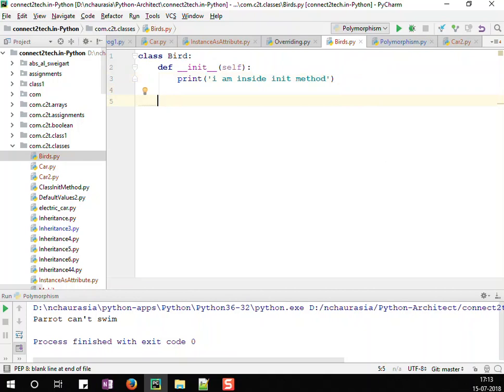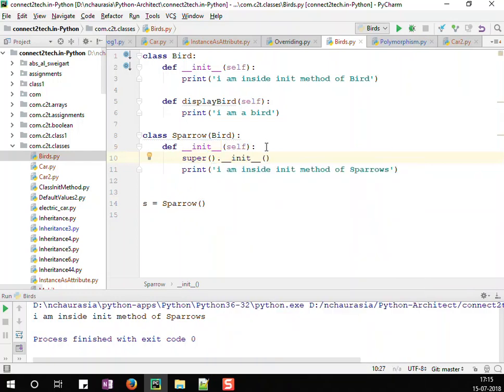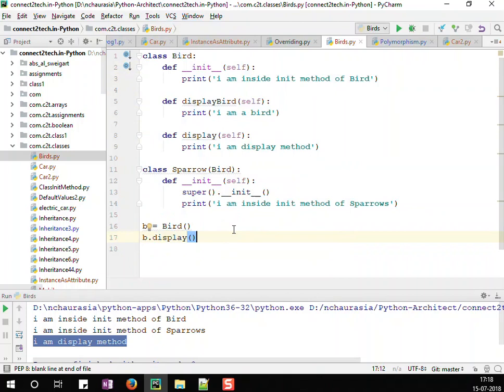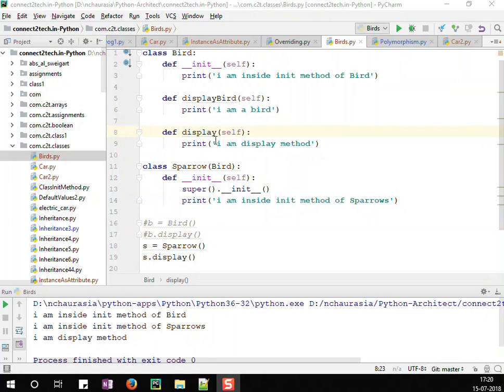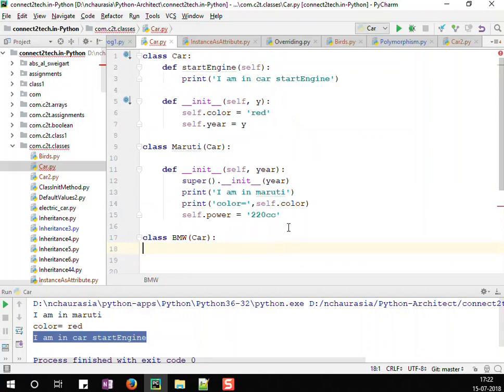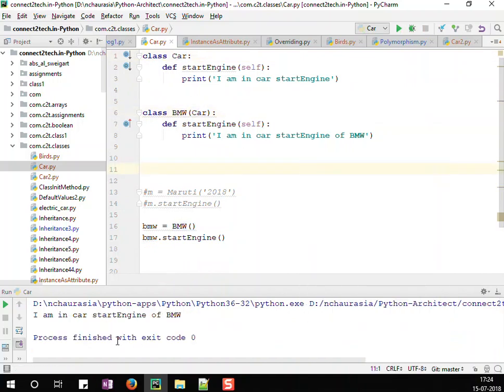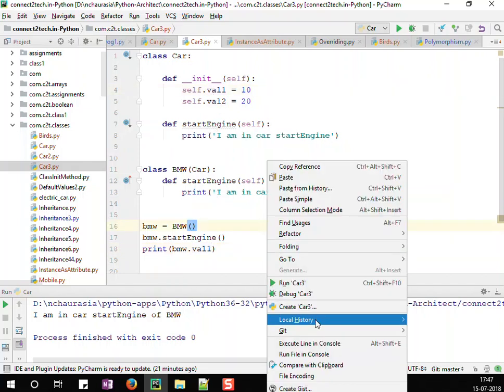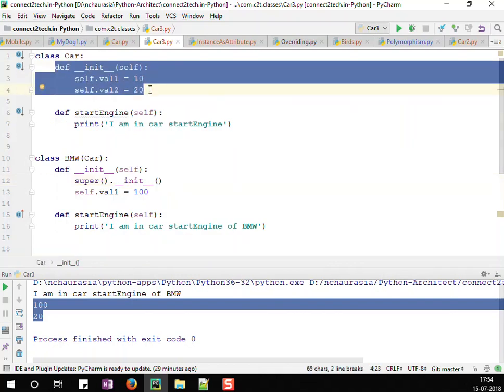Method and Attribute Overriding in Python